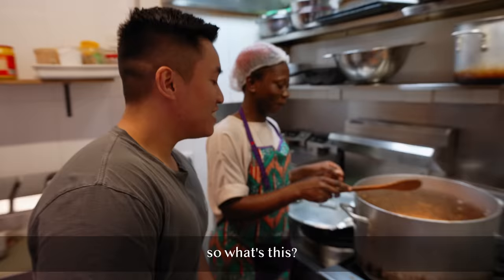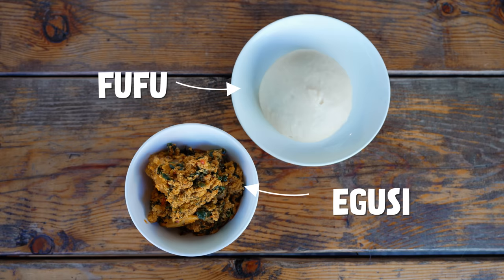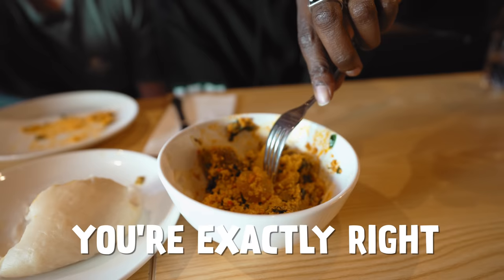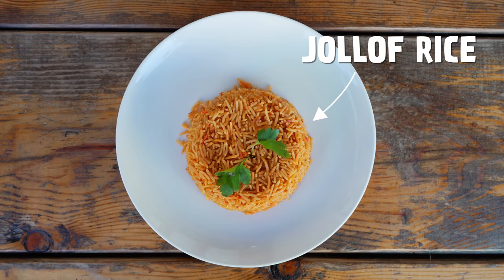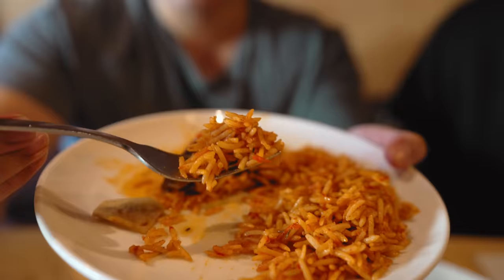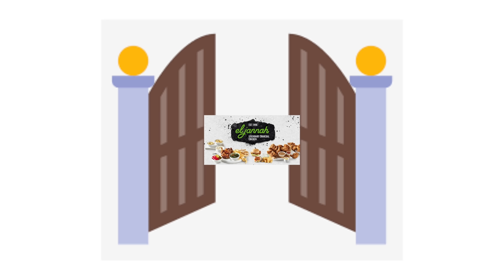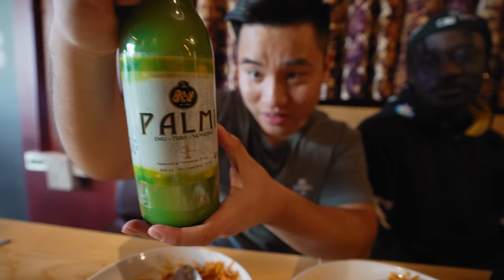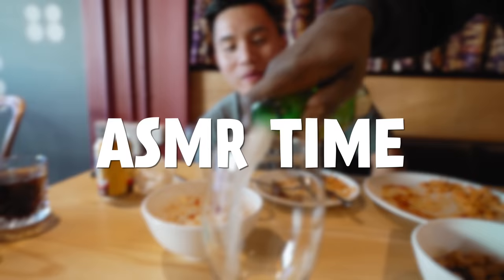FIRST TIME TRYING NIGERIAN FOOD with MANU CROOKS Aussie Hip Hop Little Lagos Newtown Fufu in Sydney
We're eating Nigerian food today with special guest, Manu Crooks, and the food was incredible! We tried egisu with fufu, goat stew, jollof rice, fried plantain and chin chin. There were some wonderful spices used throughout all of the main dishes - so fragrant and full of incredible flavour.

Manu's a king in the Australian hip hop scene and his tracks are too smooth. Check out the mixtape he just dropped on soundcloud/youtube!

I love exploring and trying new food from different cultures - that's what the channel's all about!

location:
Little Lagos Bistro & Bar, Newtown

check them out for more food content!